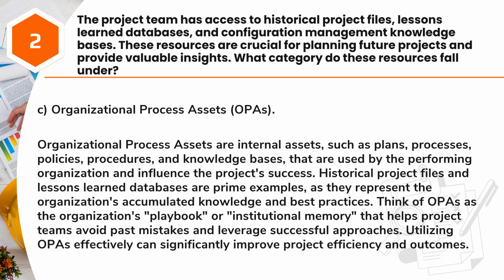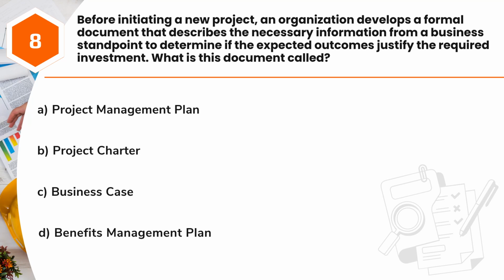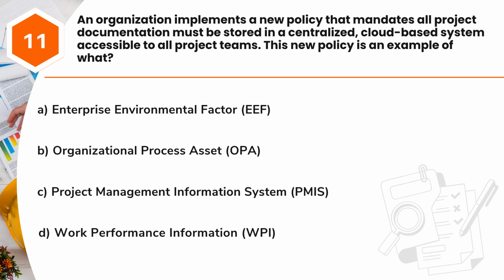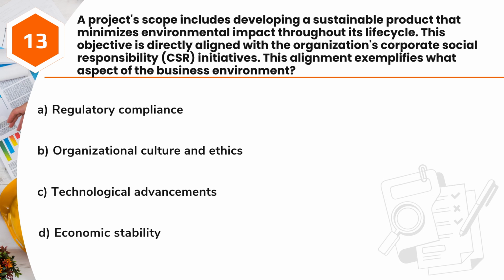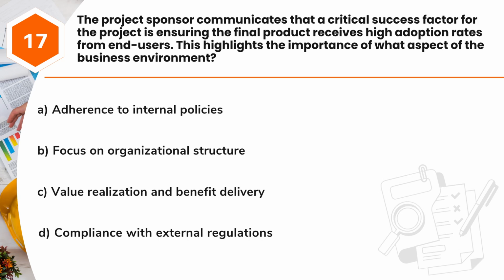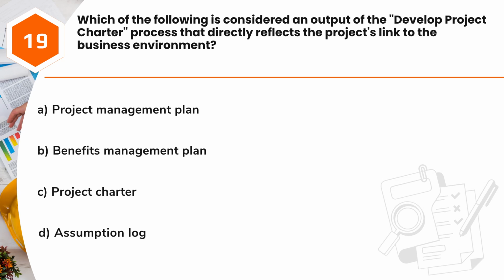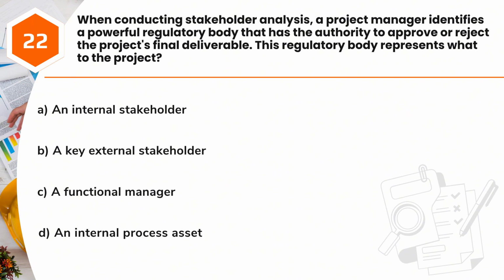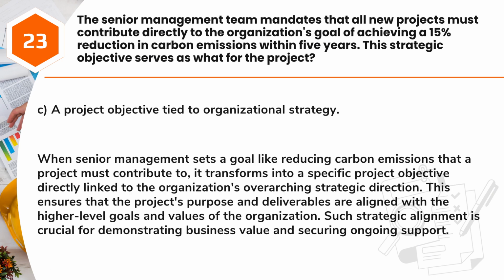PMP Questions on Business Environment - Practice Test & Review (25 Most Repeated Questions)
Accelerate your PMP exam success with this essential set of 25 must-memorize questions designed to sharpen your understanding of core project management concepts. Covering a wide range of topics aligned with the PMBOK 7th Edition and the current PMP exam format, this practice test targets key principles, formulas, tools, and decision-making techniques that every project manager needs to master.

This video guides you through important areas including stakeholder engagement strategies, agile roles and events, earned value management (CPI, EAC), risk response planning, communication channels, conflict resolution styles, and critical path analysis. Each question is followed by an in-depth explanation to help reinforce your knowledge and improve your ability to apply project management frameworks in both agile and predictive environments. You’ll also explore real-world scenarios involving the project charter, scope validation, emotional intelligence, user stories, procurement processes, and hybrid project approaches.

Ideal for PMP candidates, professionals preparing for certification, and anyone reviewing key concepts for project management interviews or continuing education, this resource is a valuable addition to your study plan. Use it to test your knowledge, identify areas for review, and build the confidence needed to succeed on exam day.